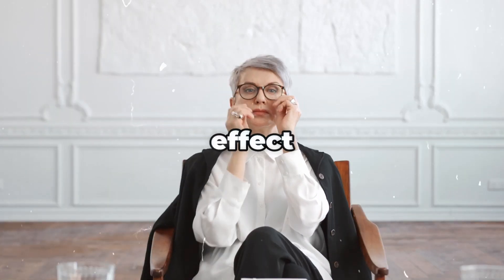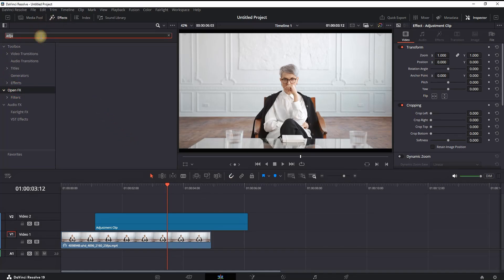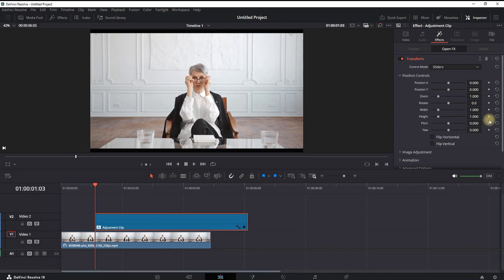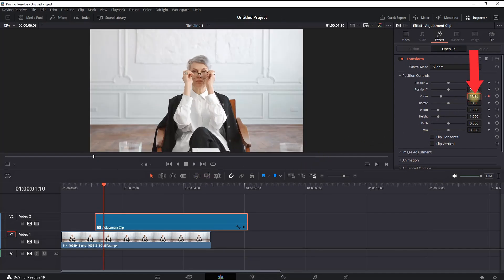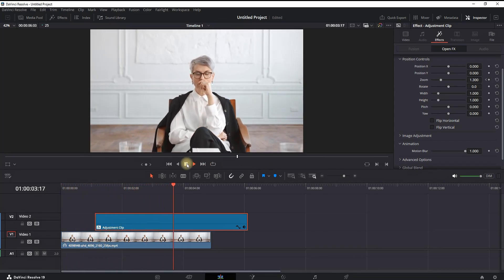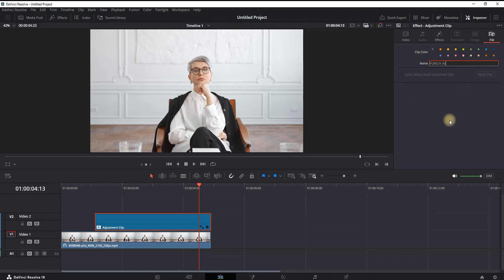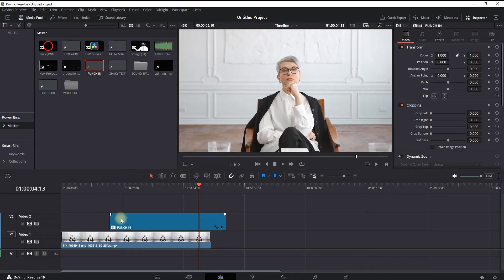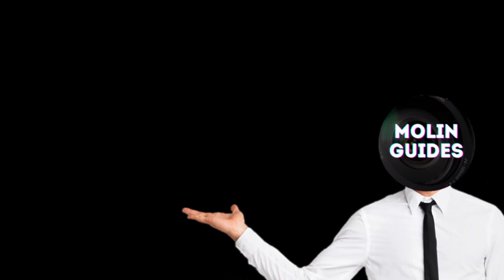How To Make PUNCH IN Zoom Effect In Davinci Resolve Tutorial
In This Video I Will Show You How To Make PUNCH IN Zoom Effect In Davinci Resolve Tutorial